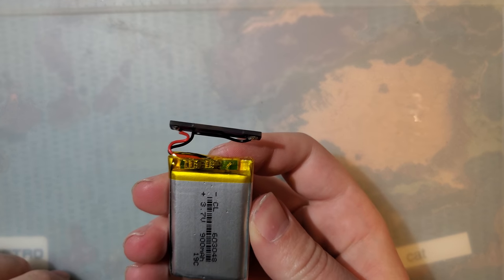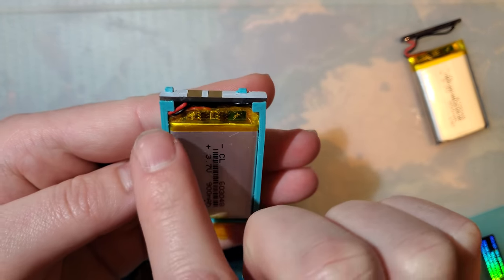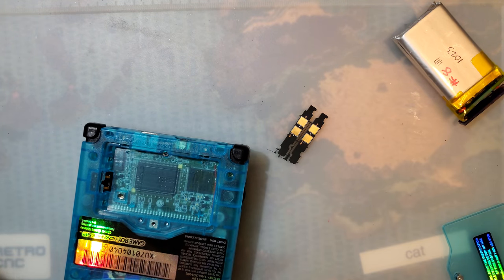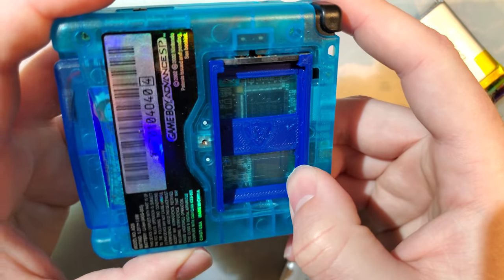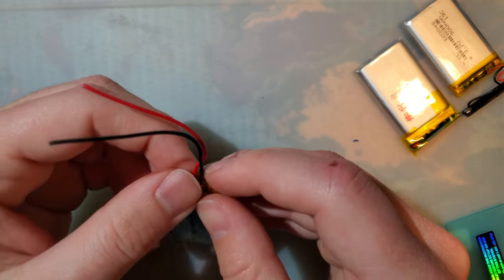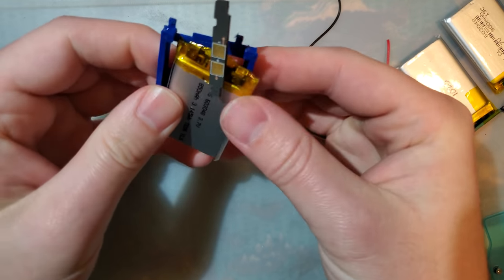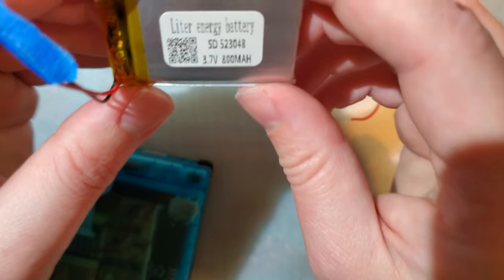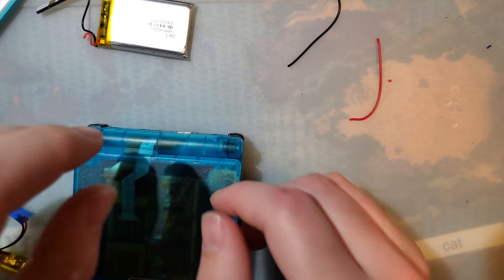Yet Another GBA SP Battery Mod v2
(note that capacity is unchanged)

Want to DIY it? No problem. RM has published the frame for 3D printing

Board is designed to be assembled either with a battery connector or by manually soldering the battery wires to the board. If you do not already have a battery with the ACHR connector on it, you will have a much easier time just soldering the battery directly to the board. Board files also hosted on my github

For reference, here are the optional parts (not recommended for one-off)
Preterminated pins for splicing to battery and inserting in battery side battery connector
Unterminated pins for terminating to battery and inserting in battery side battery connector